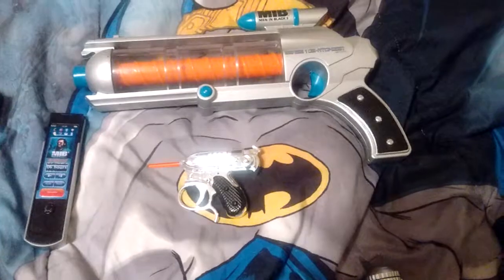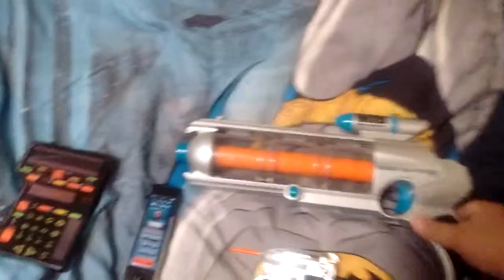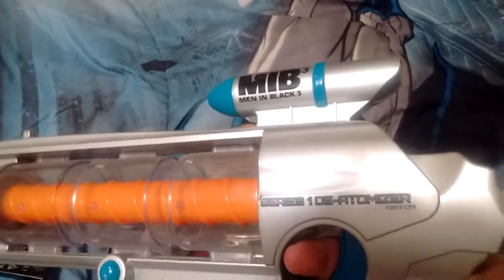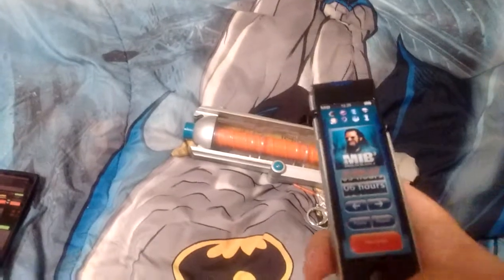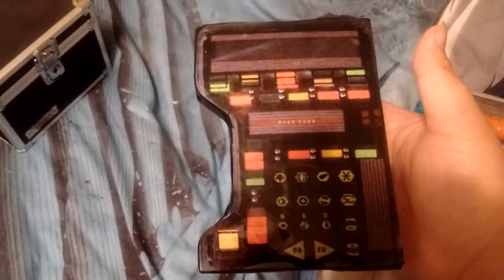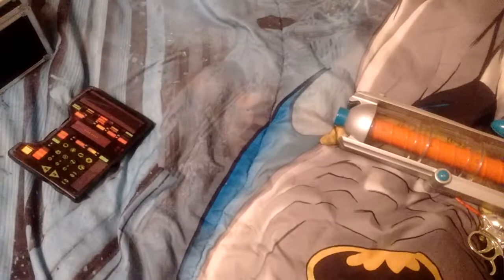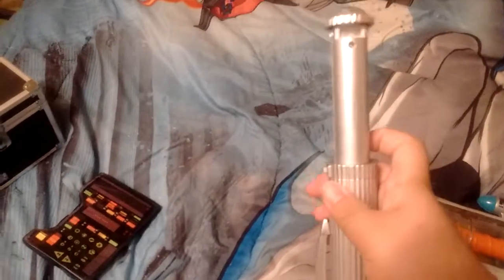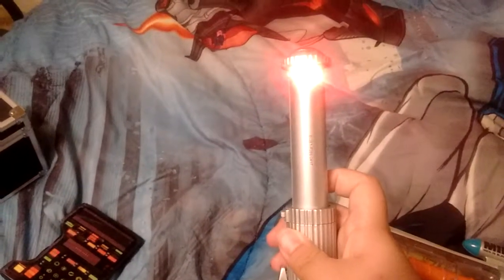my sci fi props